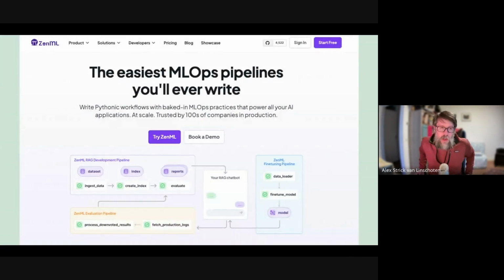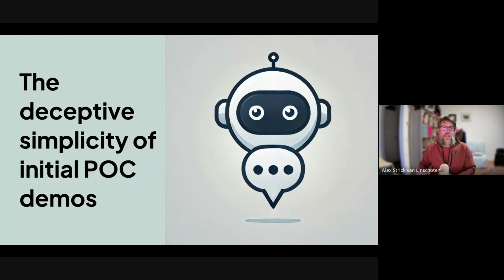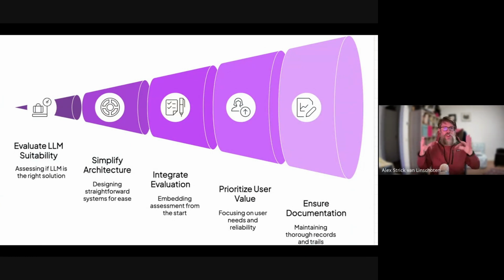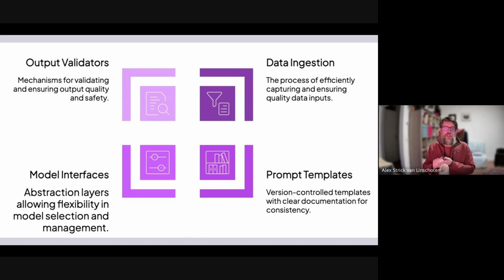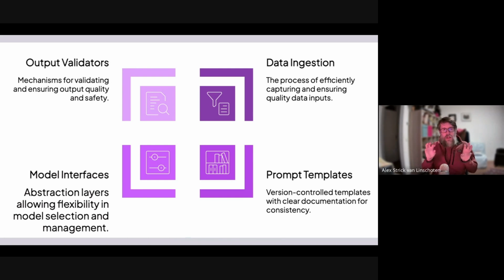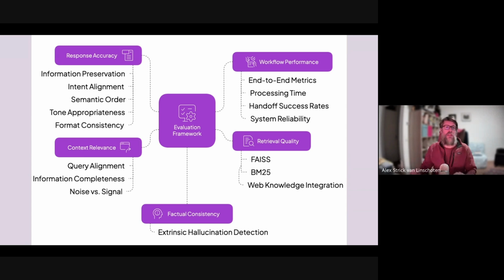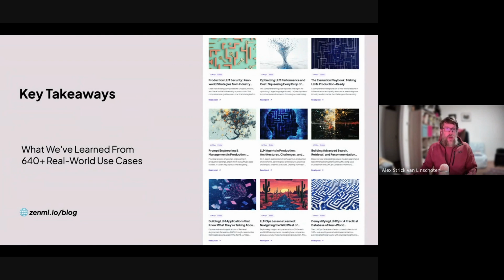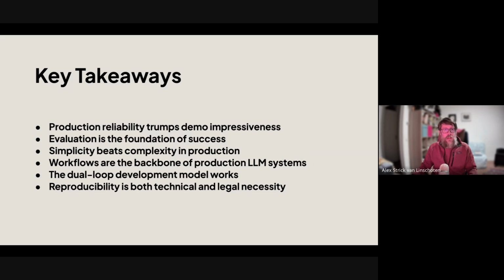The LLMOps Playbook: Evidence-Based Patterns from 600+ Implementations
Alex Strick van Linschoten, Machine Learning Engineer, ZenML

About the Speaker:
Alex is a Machine Learning Engineer at ZenML. He previously worked as a historian and researcher but now focuses on LLM and GenAI initiatives for ZenML's MLOps and LLMOps platform. Alex holds a PhD in War Studies from King's College London and a BA in Arabic and Persian from SOAS. He's based in Delft (Netherlands).

Abstract:
We dissect patterns and practices from 600+ production GenAI systems across industries. This evidence-based talk -- based on ZenML's LLMOps Database -- cuts through the hype to reveal what actually works when moving LLMs from impressive demos to reliable production. We'll explore why workflow architectures consistently outperform agent-based systems, how successful teams implement dual-cycle development, and the critical role of evaluation frameworks in managing non-determinism. Whether you're building RAG systems or orchestrating complex GenAI workflows, this session provides battle-tested strategies backed by hundreds of real implementations that you can apply immediately to your own LLM projects.